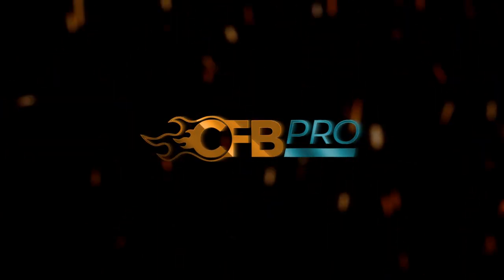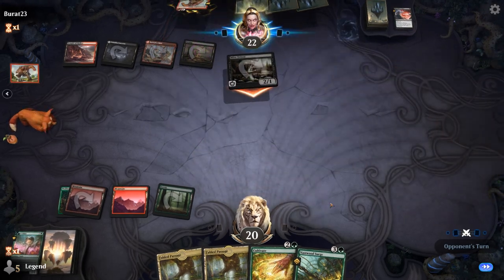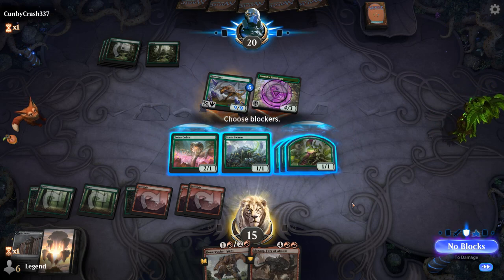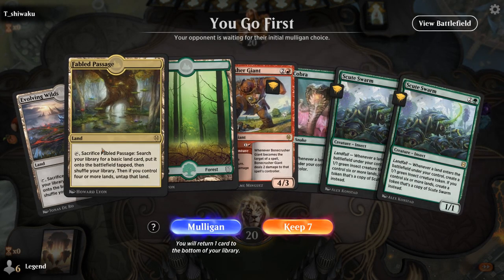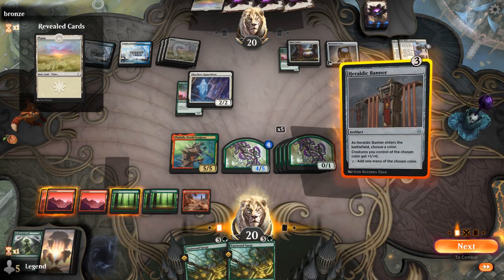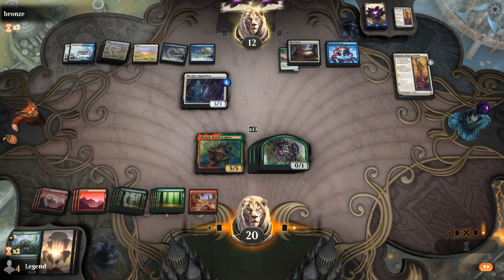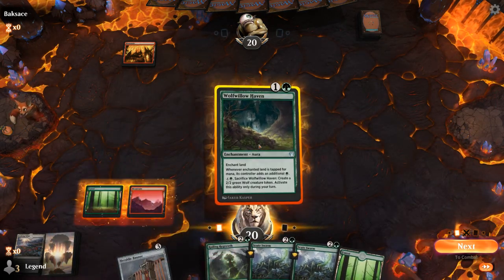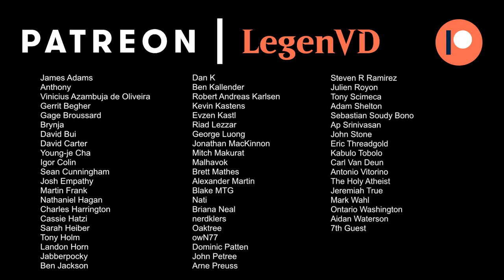MTG Arena - Standard - Swarm Sculptor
Magic: The Gathering Arena deck tech & gameplay with a Red/Green landfall ramp deck, featuring Scute Swarm and Phylath in Standard.

00:00 - Deck Tech
03:54 - Match 1
07:37 - Match 2
12:31 - Match 3
16:18 - Match 4
18:46 - Match 5
31:51 - Match 6